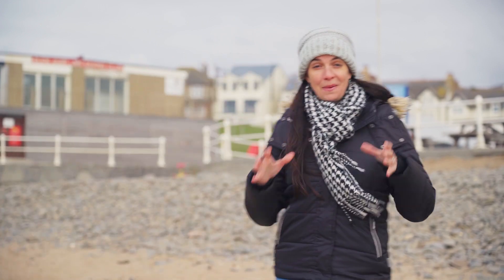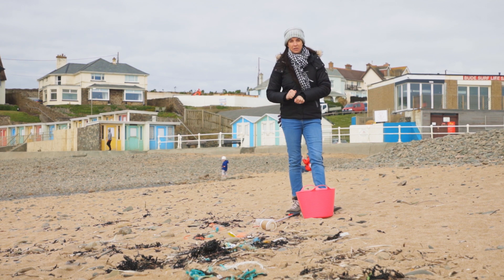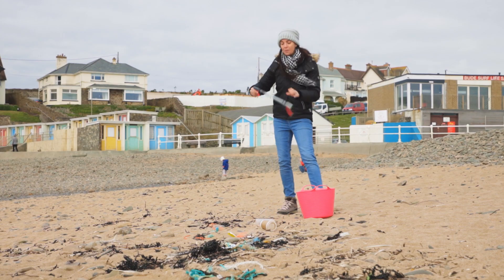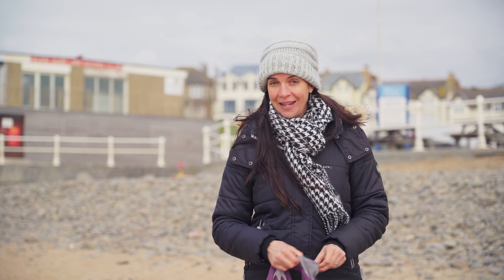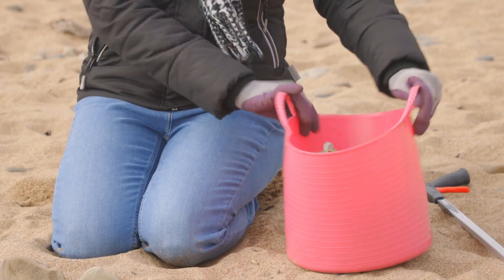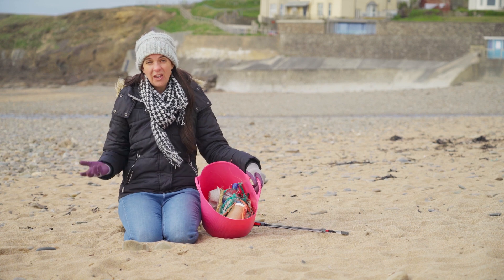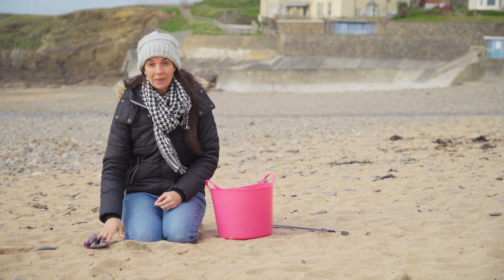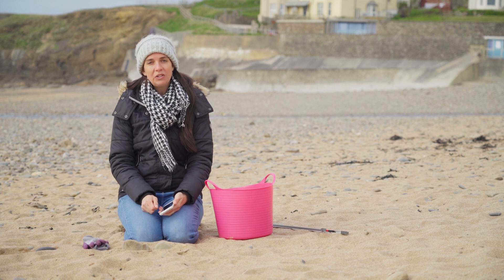2 Minutes At The Beach - 2 Minute Beach Clean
The 2 Minute Beach School is an initiative from The 2 Minute Foundation.

Our mission is to educate people of all ages on the beaches, what they do for us, and how we can help them in return.